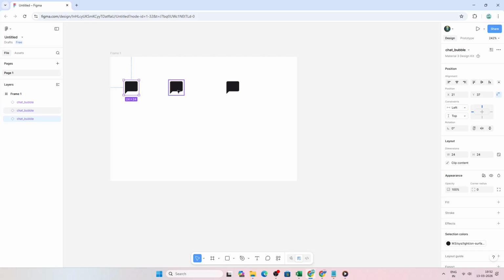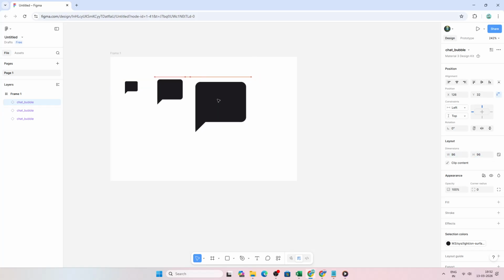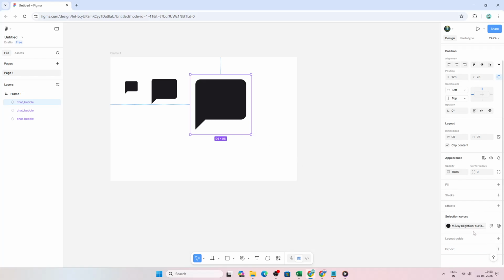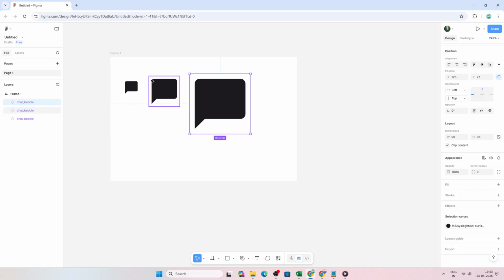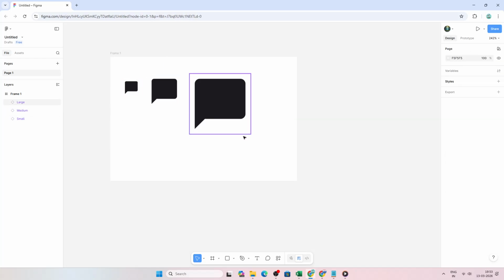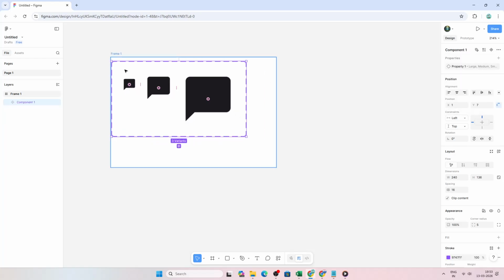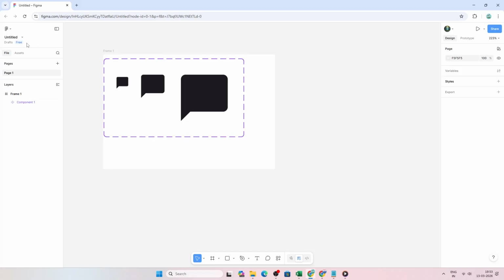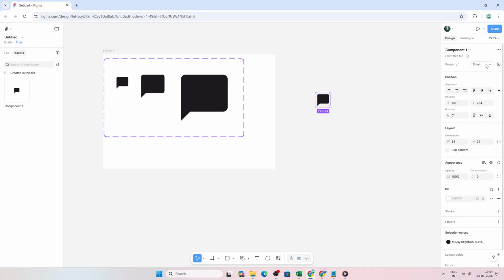How To Use An Iconwrapper In Figma (Step By Step)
Learn How To Use An Iconwrapper In Figma to create a more efficient Figma design system and master component properties. This Figma tutorial covers the best way to manage icons, ensuring consistent scaling and easy swapping for UI/UX designers.